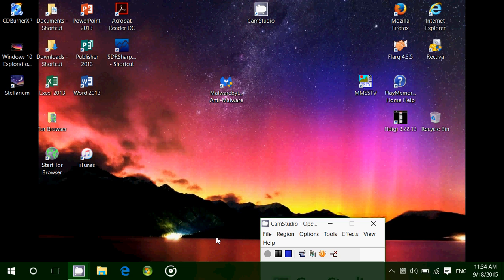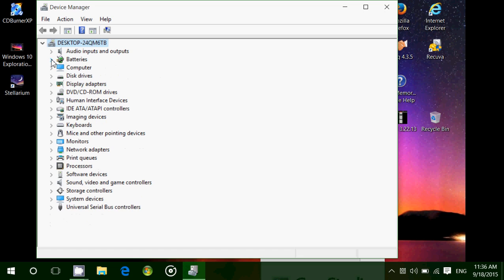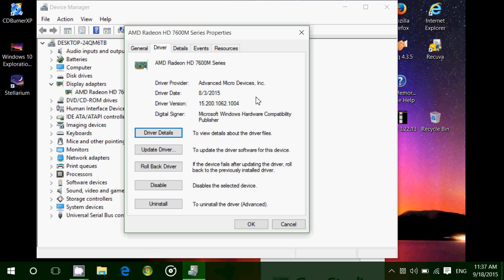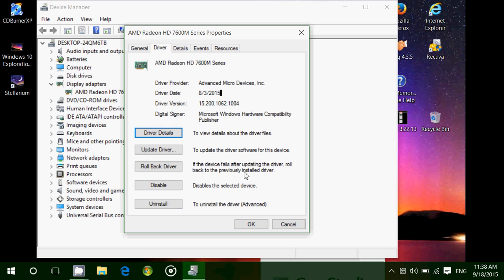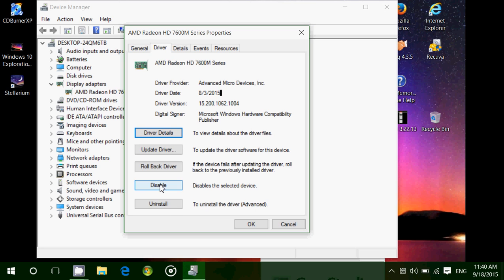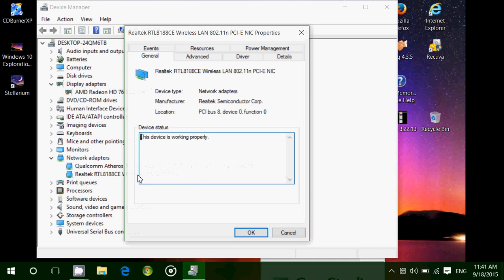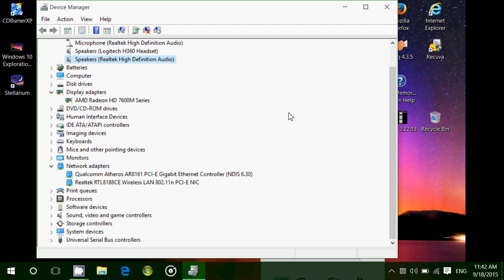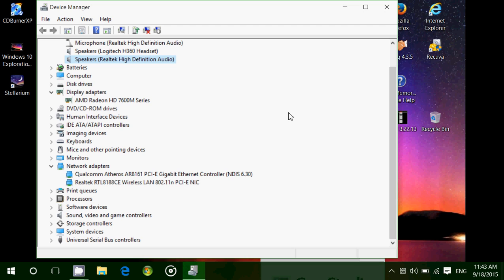Windows 10 Basic Device manager and drivers explained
Explanation of the device manager and how to deal with problems in the Windows drivers and explanation of what is a driver in Windows 10